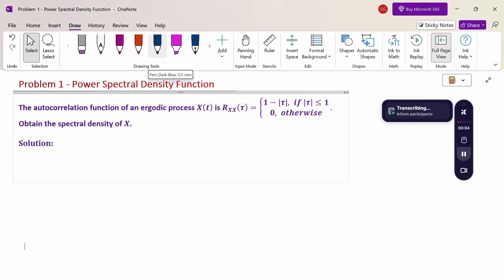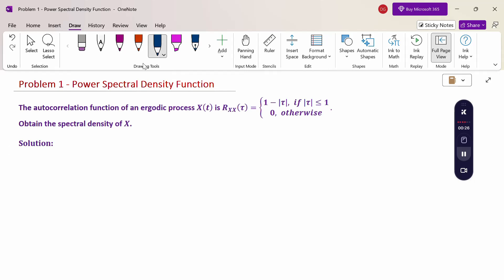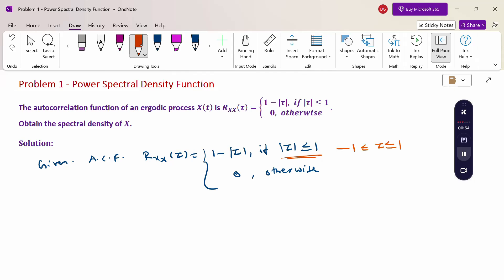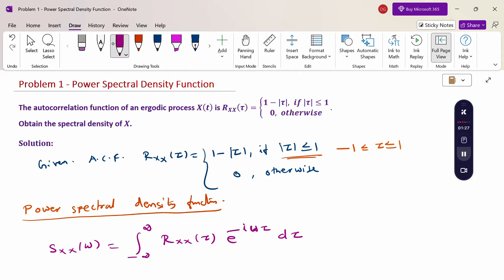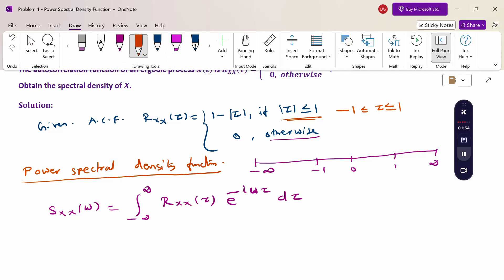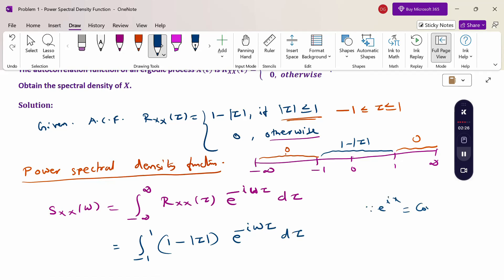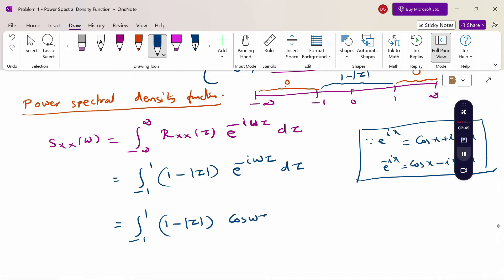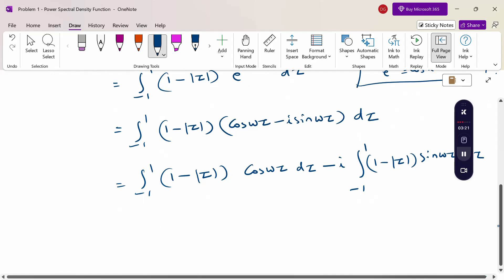1. Problem 1 - Power Spectral Density Function - 21MAB203T - Probability and Stochastic Process